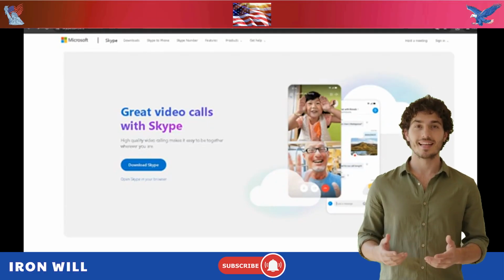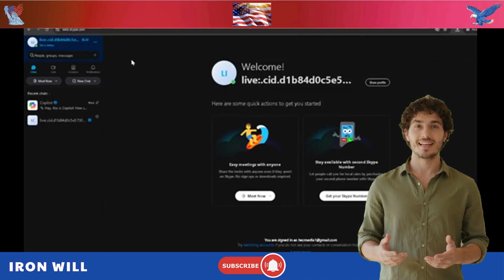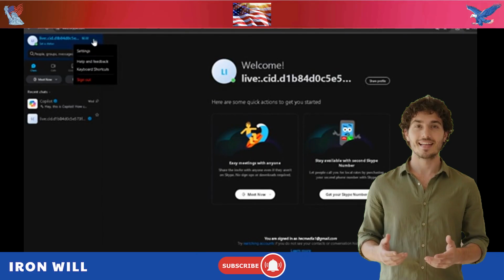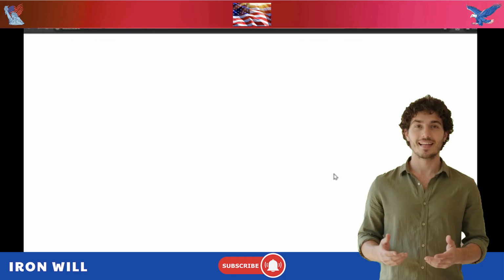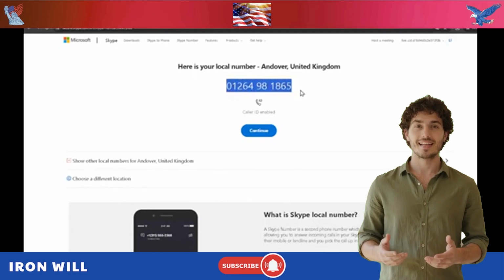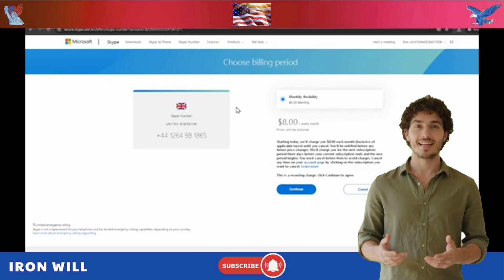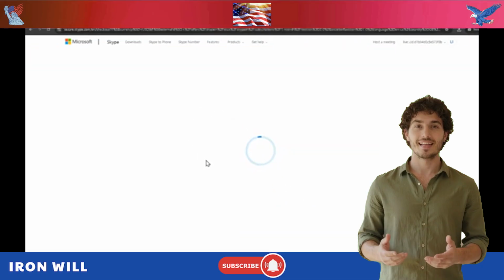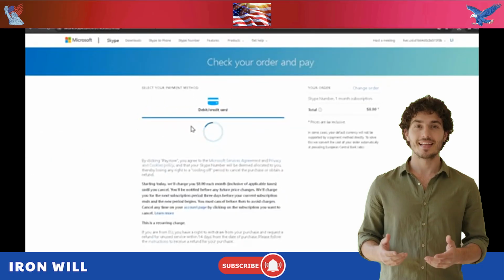Buy Skype Number (2026 Guide)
We show you how to buy a Skype Number. This Skype guide explains picking a country and area code. We verify the monthly costs and benefits of having a dedicated Skype Number.